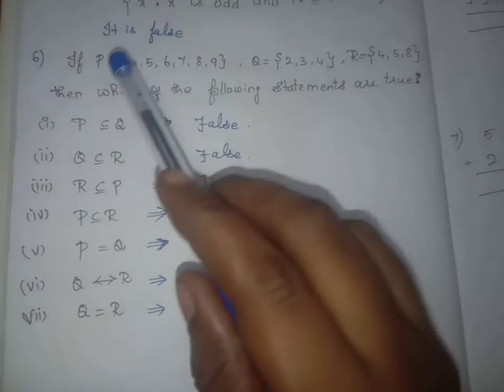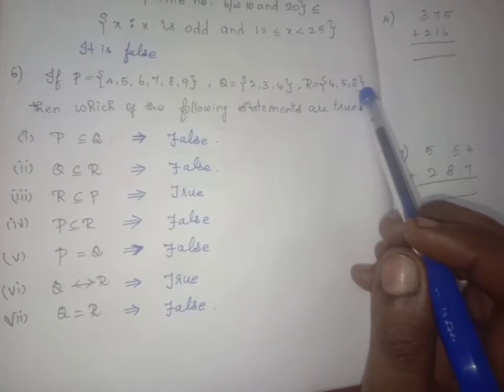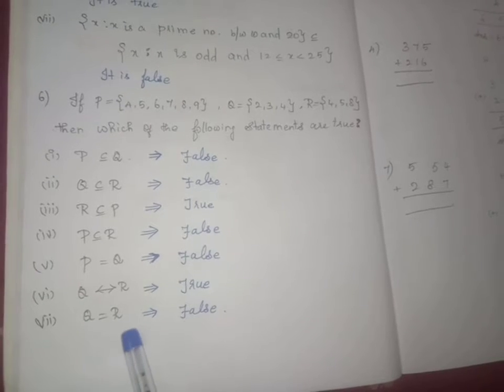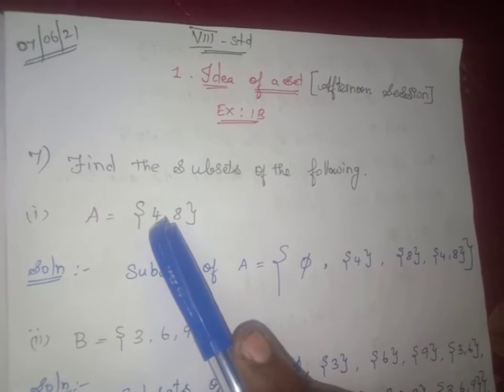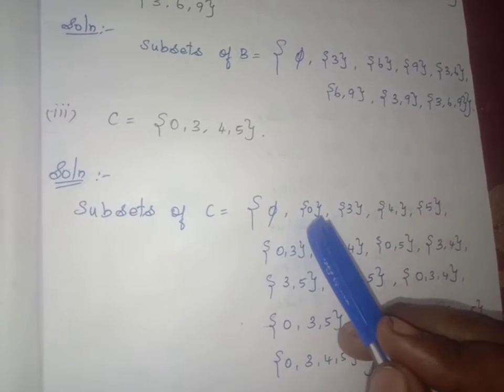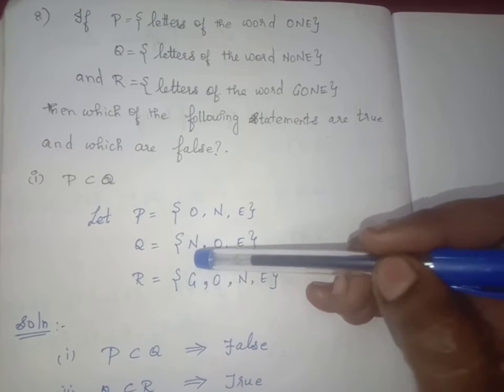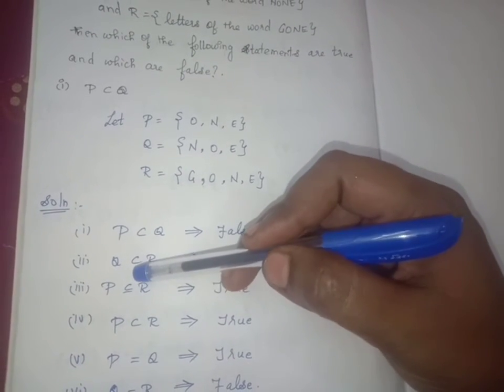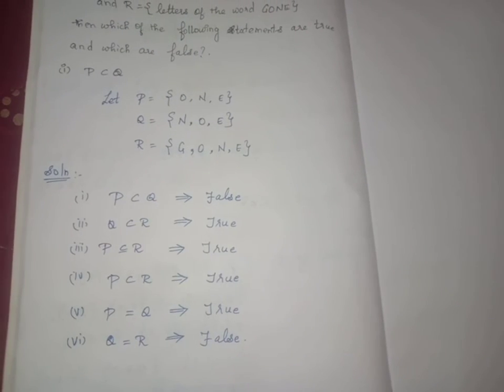VIII - std(ICSE)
Types of sets Ex:1B